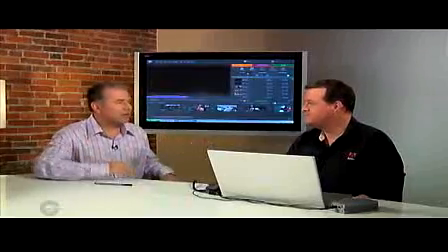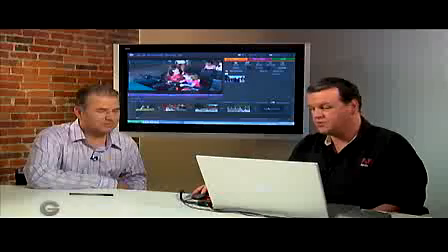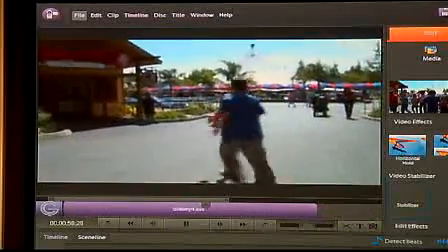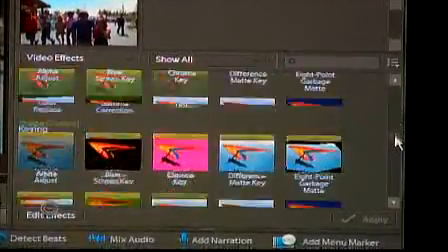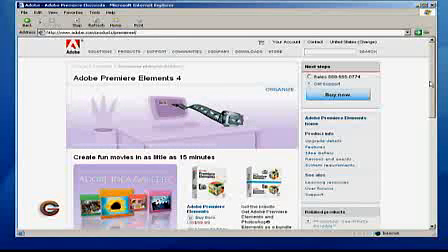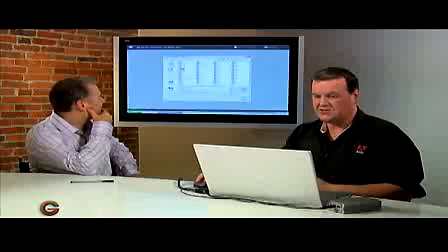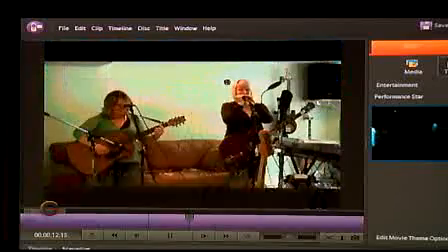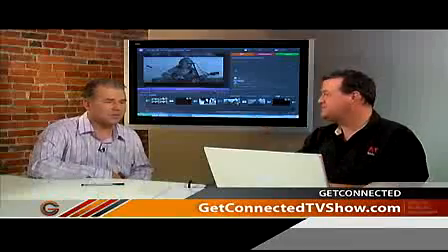GC Season 2 - Ep. 5 - Premiere Elements 4 - Colin Smith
GC2 - Tech Talk - Ep. 5 - Seg. 1

GetConnected host Mike Agerbo talks to Colin Smith from Adobe about some of the coolest features in Premiere Elements 4.